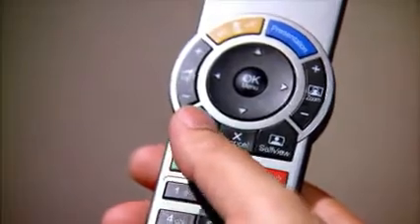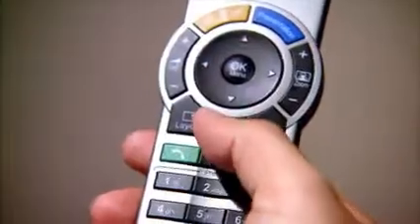User Tips: Remote Dialing